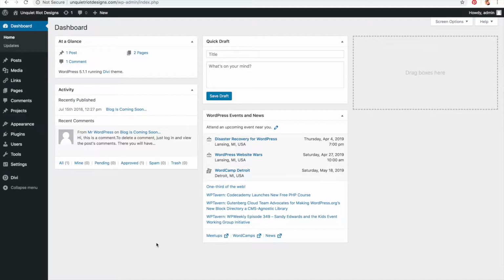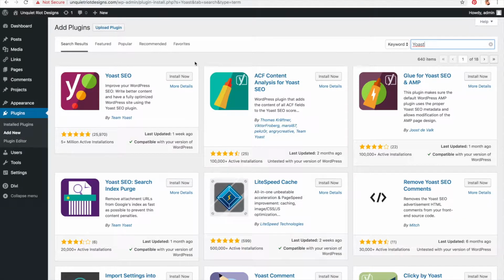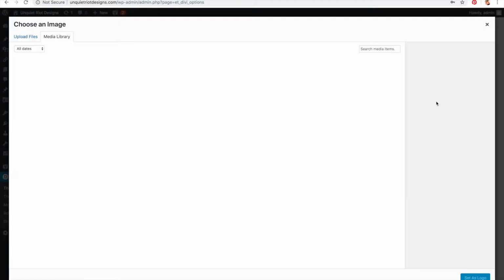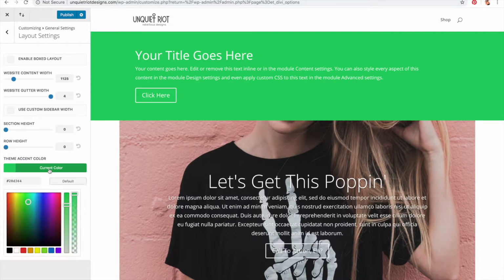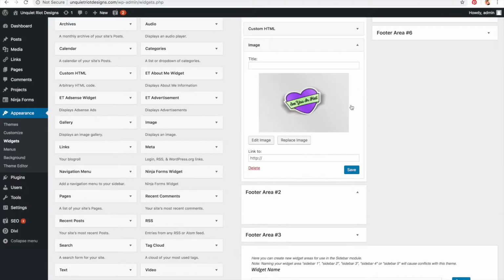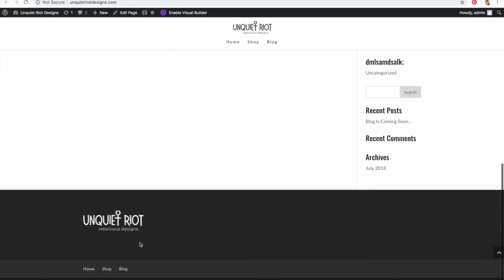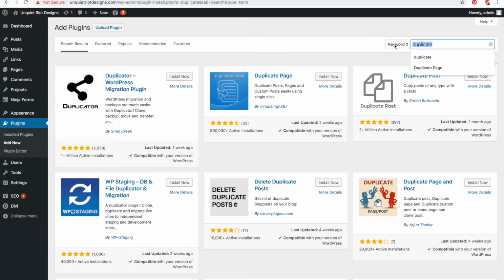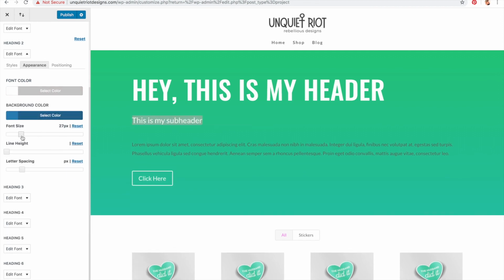Building a Landing Page using Divi Builder in Wordpress